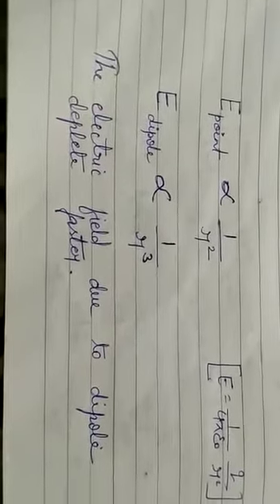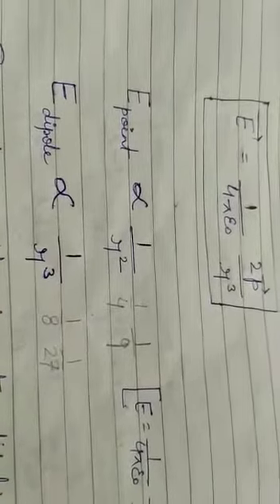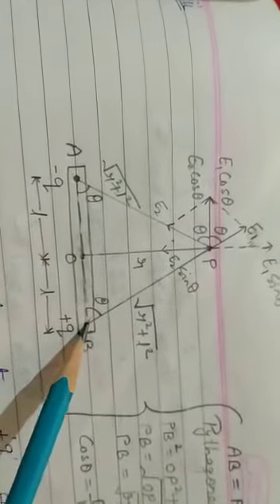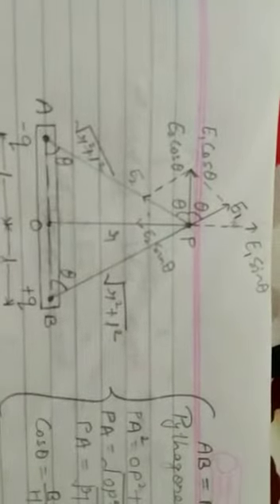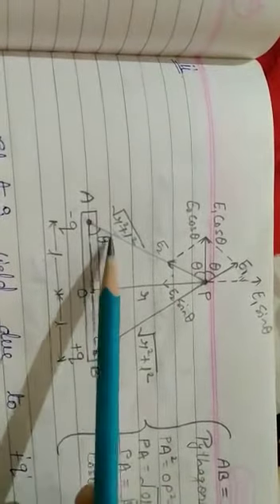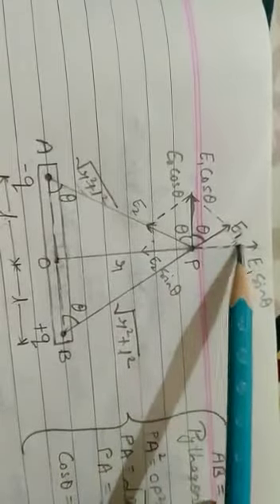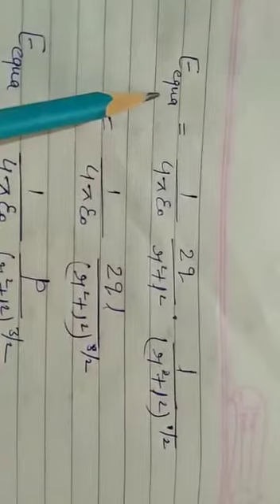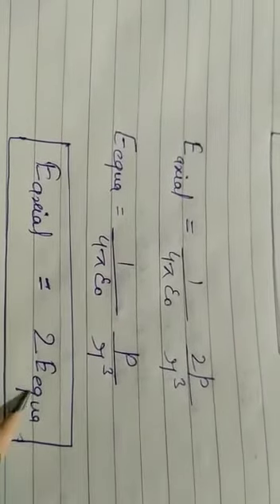20 April 12 Physics